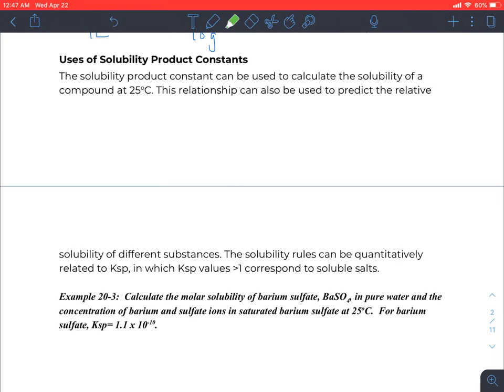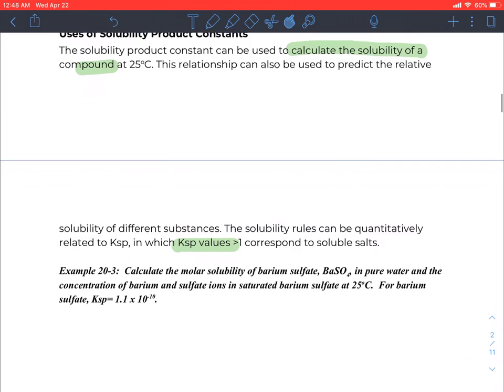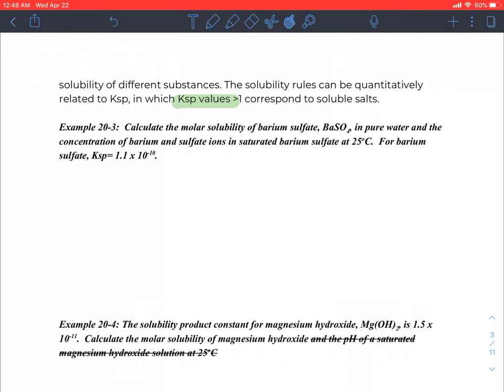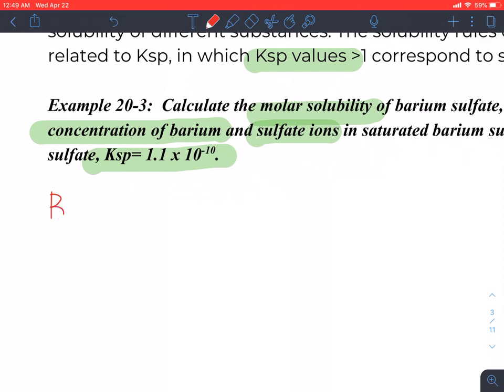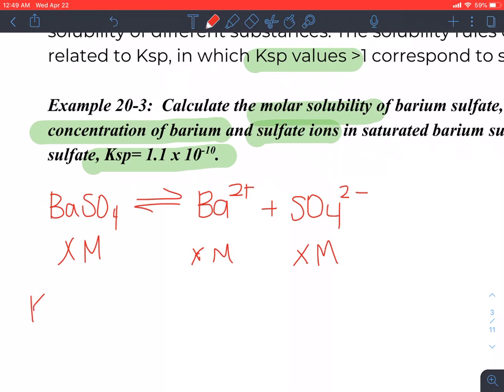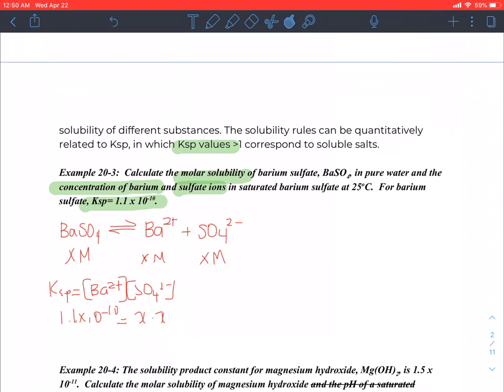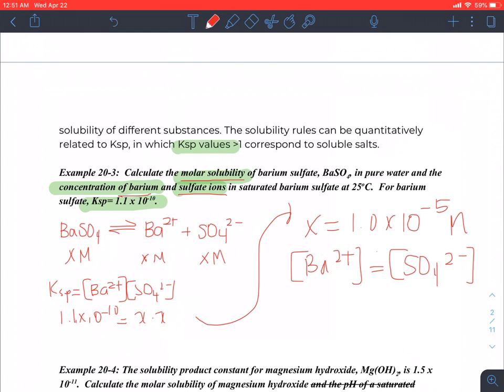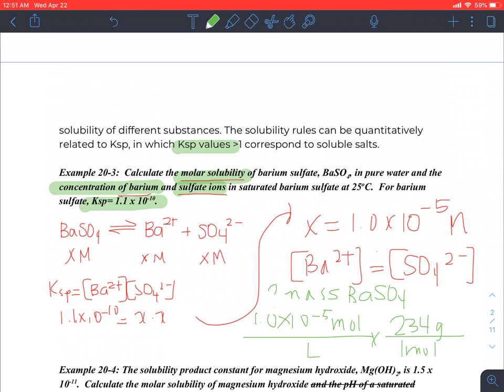AP Chemistry Ch 20 Notes Video #4 Uses of Solubility Product Constant